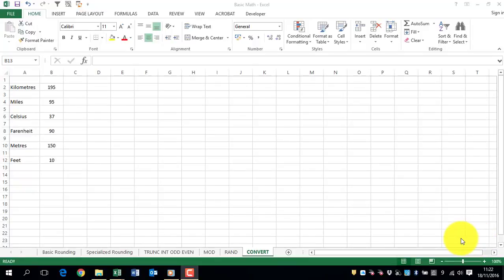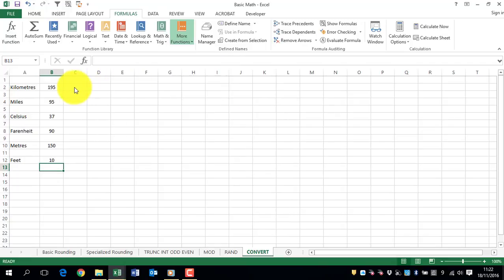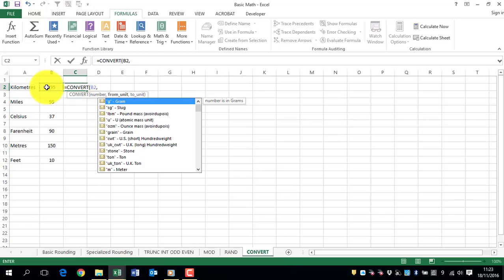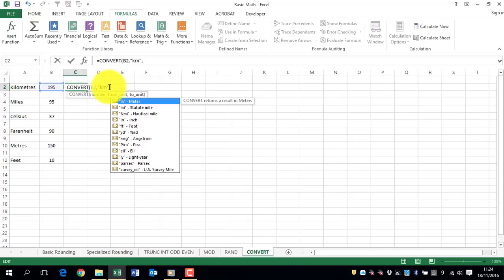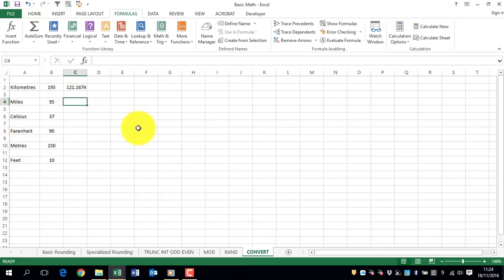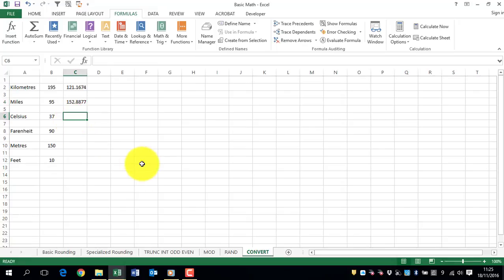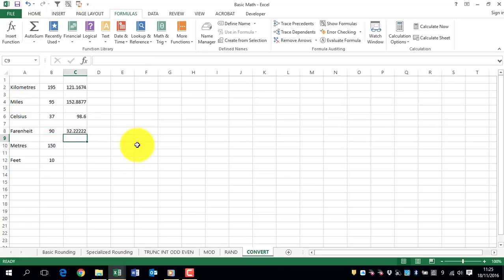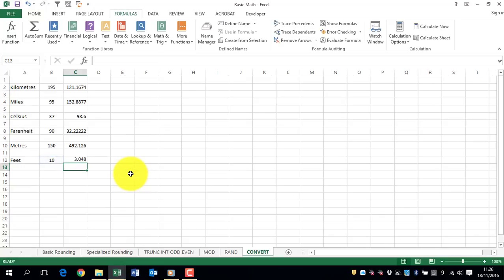Excel 2013 MATH CONVERT